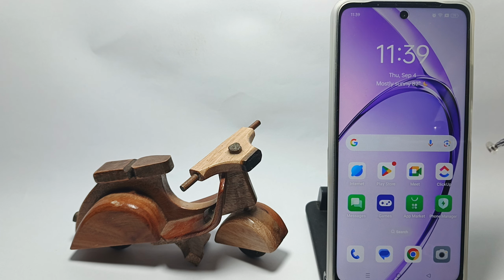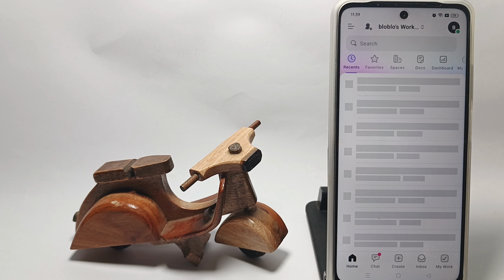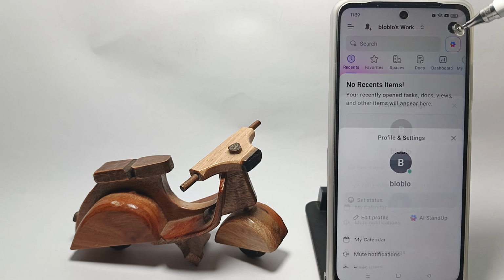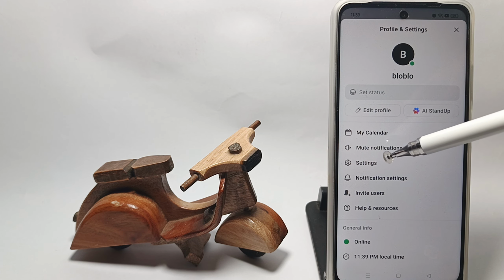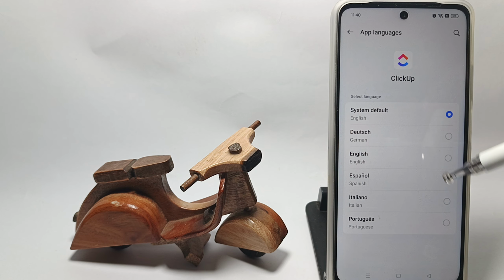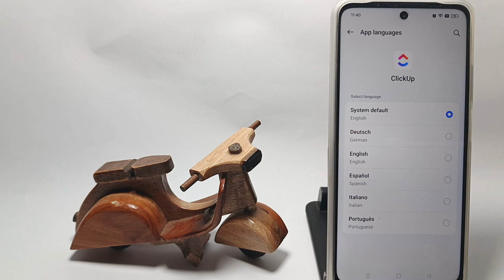How To Change Language On ClickUp App